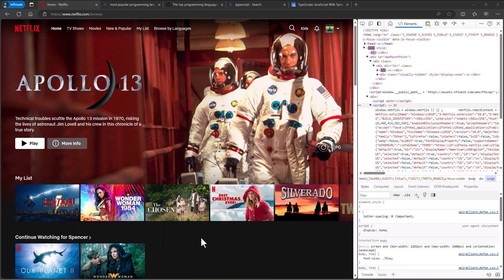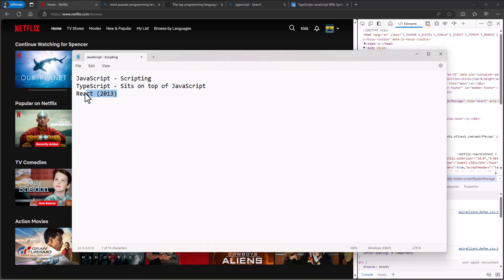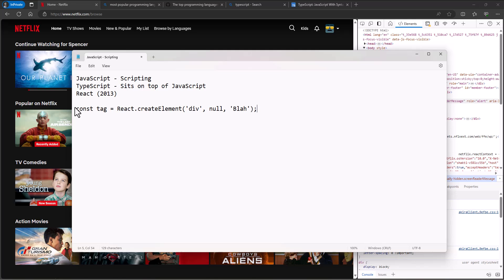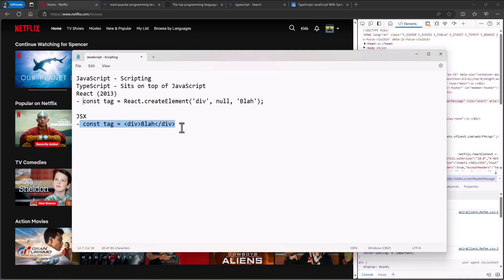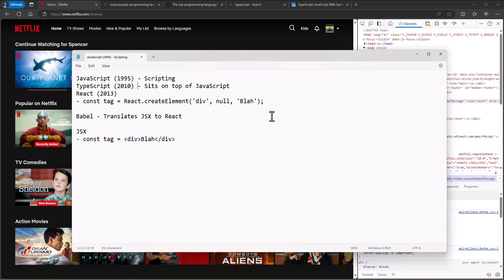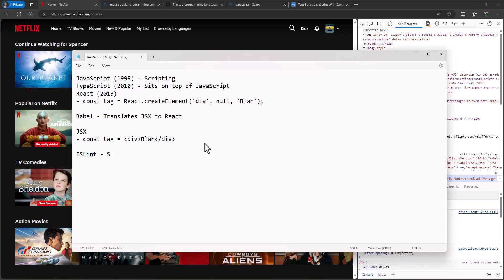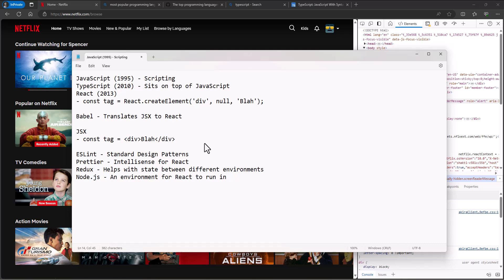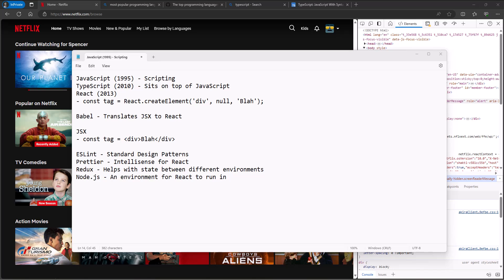React Setup - 02 - React Intro (Part #2)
This series of videos introduces the React programming language and shows how to get VS Code set up to develop a React app.